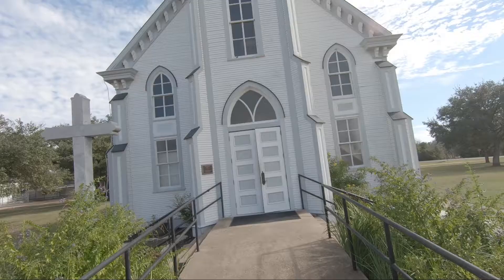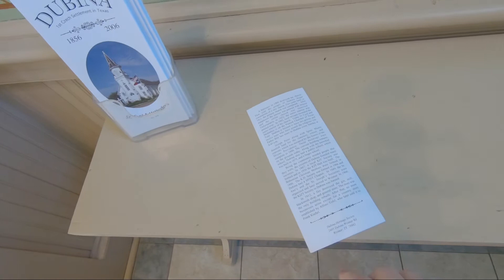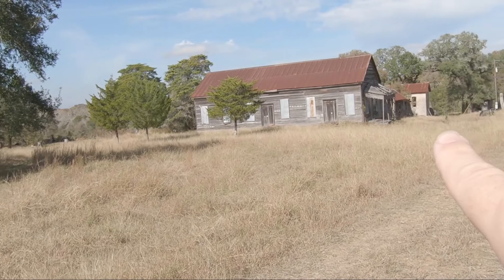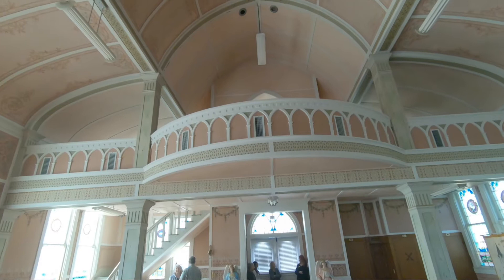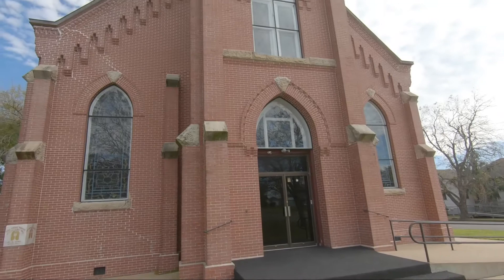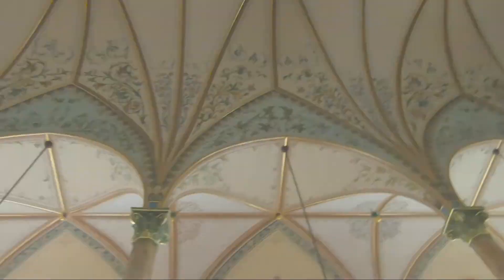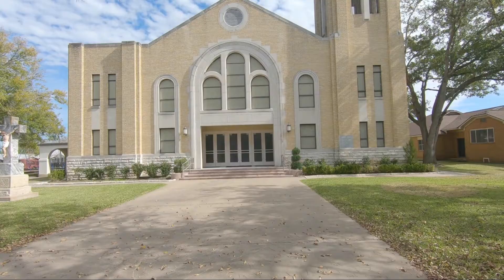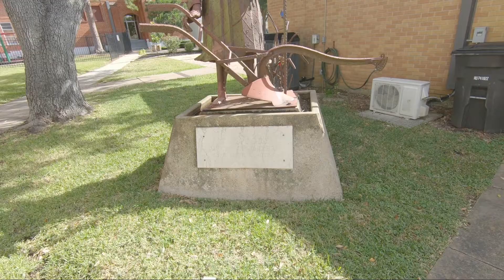Historic PAINTED CHURCHES of Texas Tour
Tour the historic Painted Churches of Schulenberg, Texas with us, including the Queen of the painted churches, St. Mary's.  The painted churches are both historic and the interiors are beautifully painted.  The churches range in age from late 1800's to the 1950's and there is a nice loop to drive that takes a few hours with the stops. The churches are worth a visit if you are in the Schulenberg area or want to take a break from driving on Interstate 10.

Rae and Dad

             (Outro music) A Caring Friend by Bad Snacks